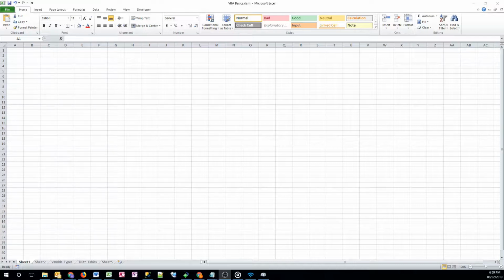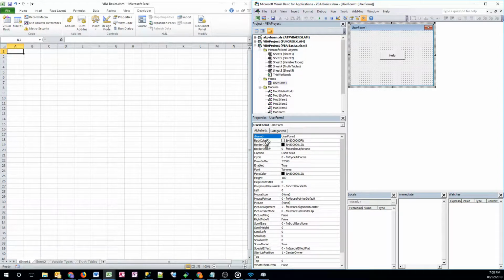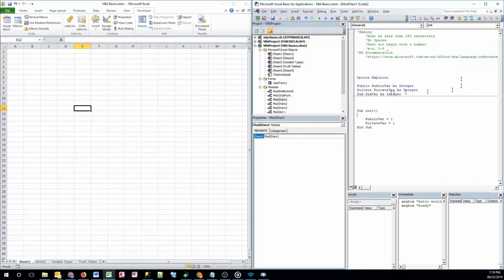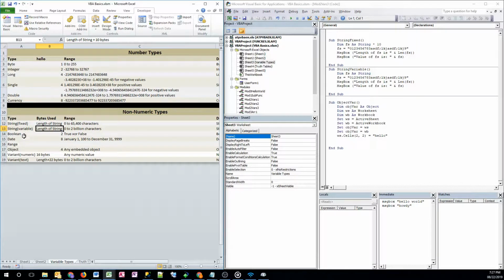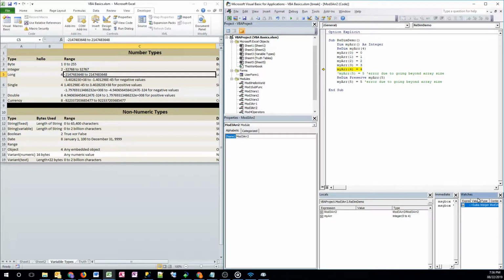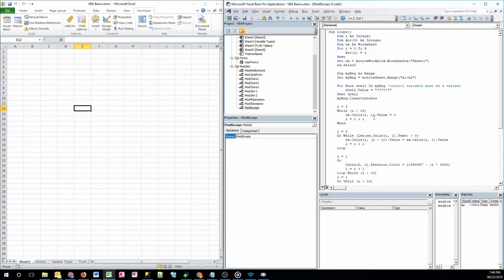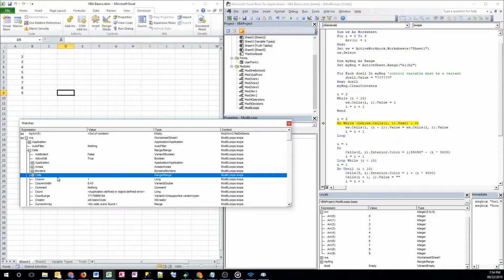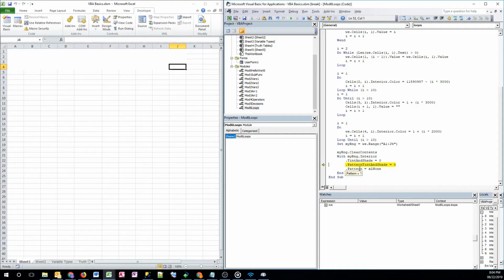Getting Started with VBA desktop course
This tutorial will provide introductory knowledge for getting started with VBA programming.  This course is being replaced with the video which works better on mobile devices.